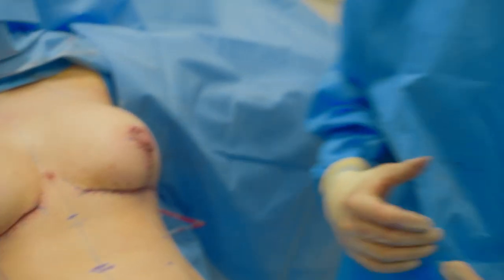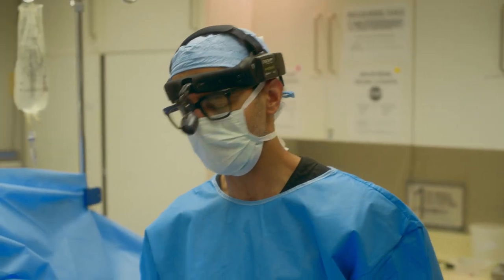Breast Reduction + Areolar Lift with Dr.Dadvand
Dr. Dadvand performs a breast reduction surgery along with an areolar lift for a patient experiencing discomfort due to larger breasts, which cause back pain, rashes, and neck pain. The procedure involved the removal of excess breast tissue and lifting of the breasts to achieve a perkier appearance.

Dr. Dadvand is a double board-certified plastic surgeon based in Beverly Hills, Los Angeles, California. Dr. Dadvand double majored in chemistry and fine arts graduating Magna Cum Laude from the University of Pennsylvania. Dr. Dadvand earned his doctorate of Medicine (MD) and went on to the prestigious Cleveland Clinic Foundation where he completed a full General Surgery training program. Dr. Dadvand is Board Certified by the American Board of Surgery and completed the plastic surgery program at Indiana University Medical Center, where he honed his skills in all facets of plastic surgery, including cleft lip/palate repair, head and neck reconstruction, and breast reconstruction. Dr. Dadvand offers his patients his unique skill set which is a combination of fine arts training and many years of surgical training with specialization in Gynecomastia surgery and Female-to-Male (FTM) Top Surgery.

Dr. Babak Dadvand – Board Certified Plastic Surgeon in Beverly Hills, Los Angeles.
8500 Wilshire Blvd. Suite 615